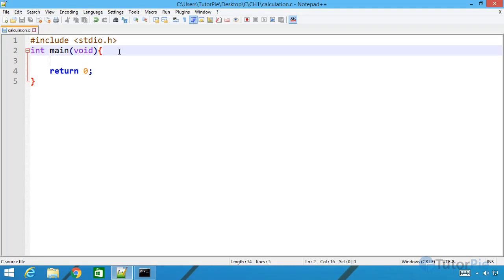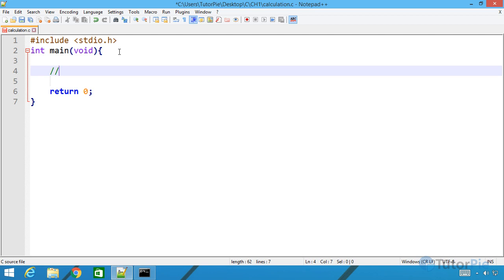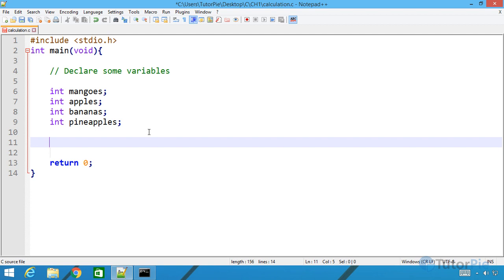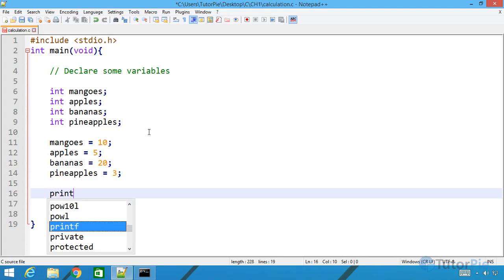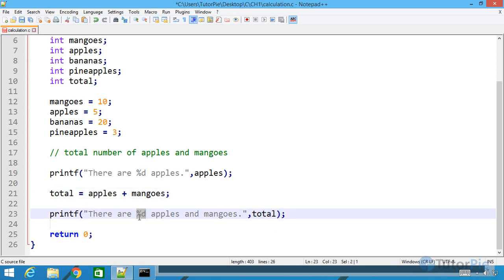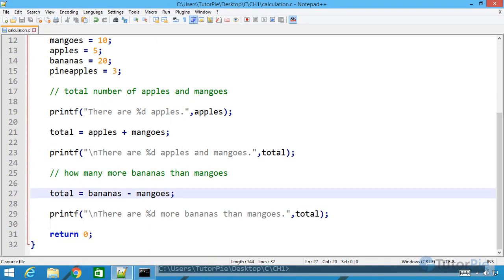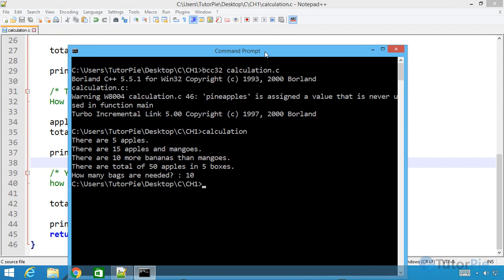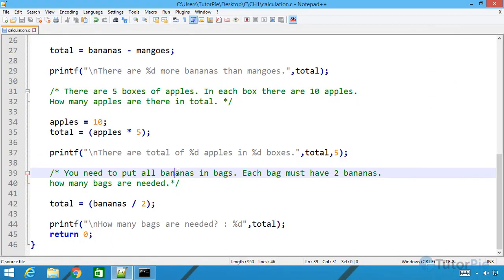How to Do Arithmetic Calculations in C Programming (Addition, Subtraction, Multiplication, division)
In this lesson, you'll learn how to perform basic arithmetic operations such as addition, subtraction,  multiplication and division in C programs. How to use arithmetic operators on variables to perform mathematical calculations?